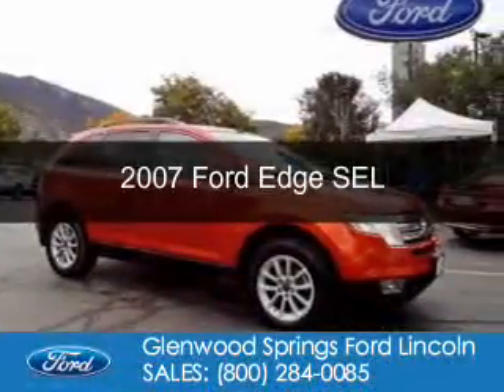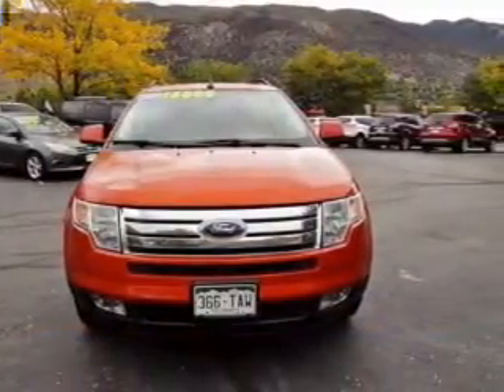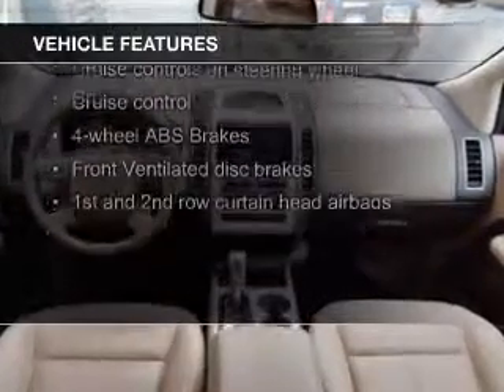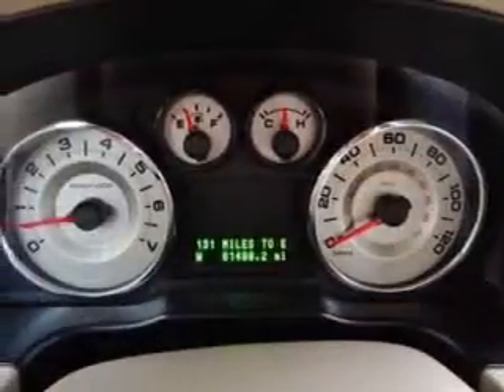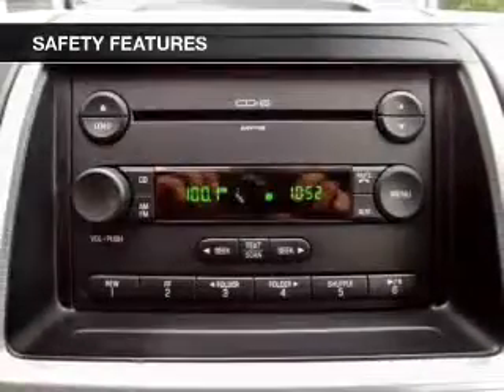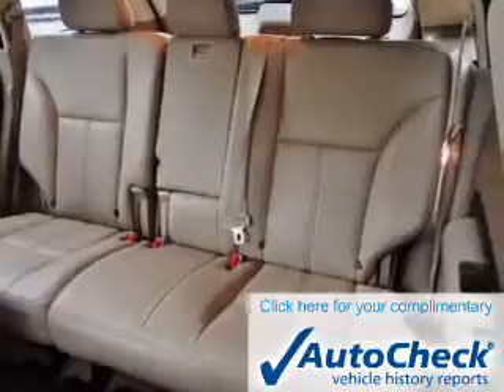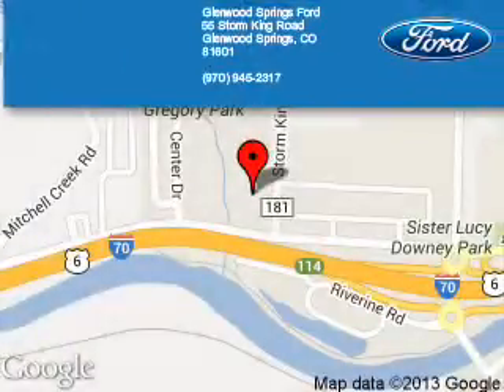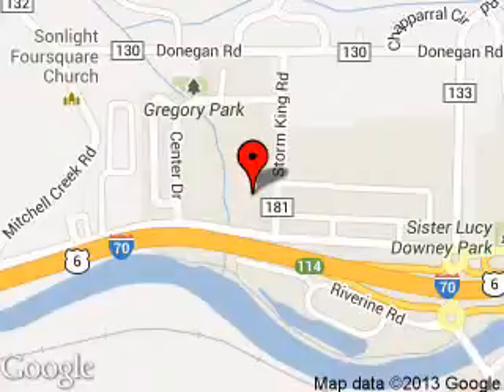2007 Ford Edge - Glenwood Springs CO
Phone:
Year: 2007
Make: Ford
Model: Edge
Trim: SEL
Engine: 3.5 liter 6 cylinder 24 valve
Transmission: 6-Speed Automatic
Color: Blazing Copper Metallic
Mileage: 81480
Address:
55 Storm King Road